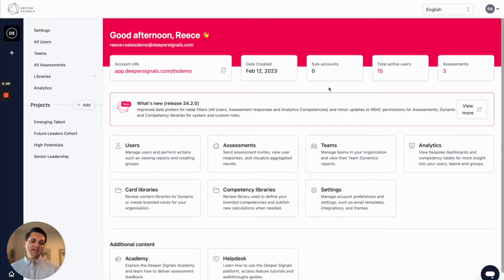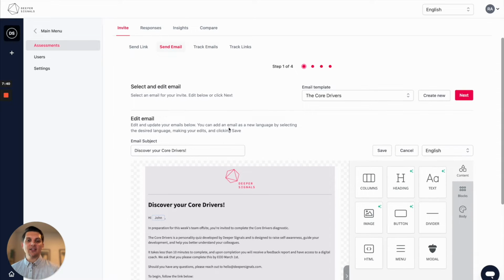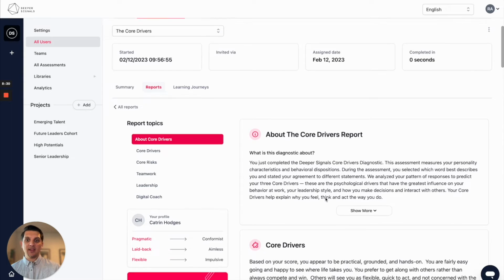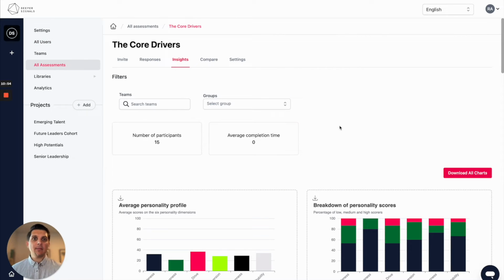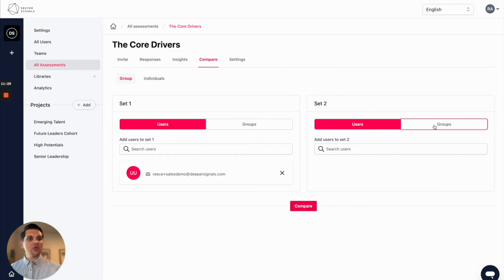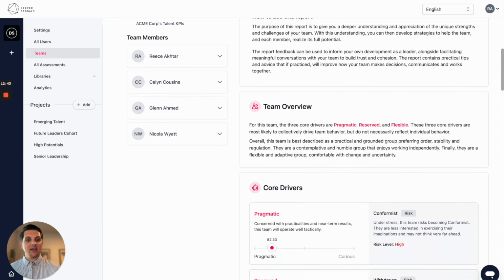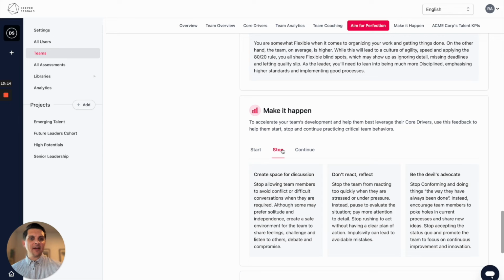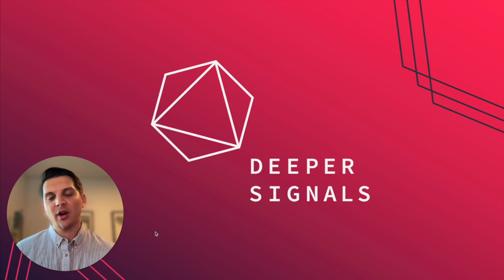Discover the Deeper Signals Platform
The Deeper Signals Platform is a cutting assessment platform. Designed for executive coaches and enterprises, it delivers engaging and results-focused assessment experiences.

In just a few clicks, leaders and coaches can quickly send assessment invites, view reports, and use real-time analytics to glean data-driven insights.

In this video, our CEO and co-founder, Reece Akhtar, tours the Deeper Signals Platform demonstrating how it can power your talent strategy.